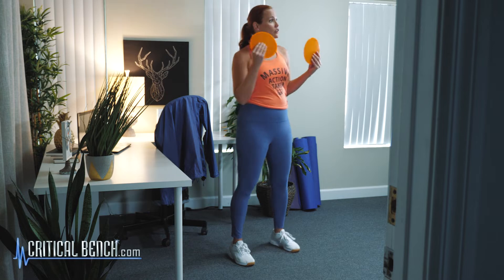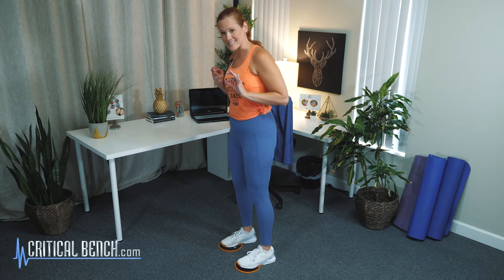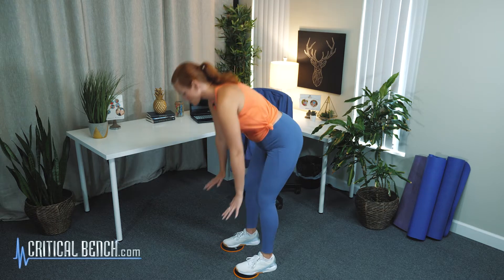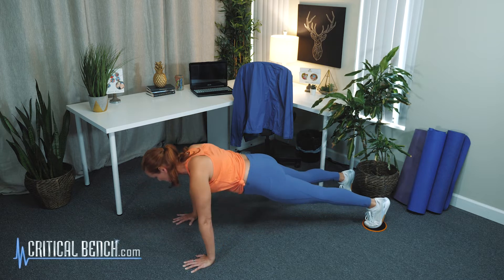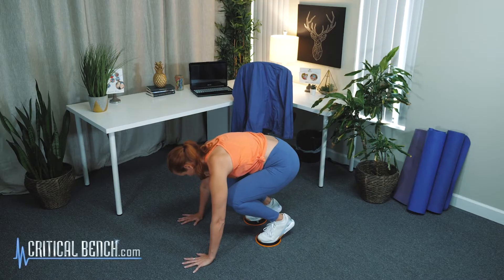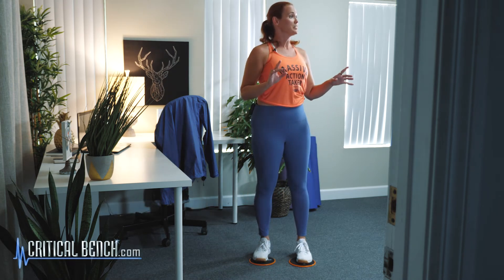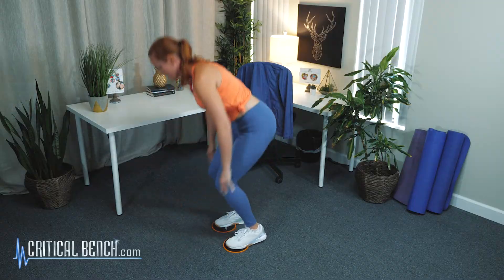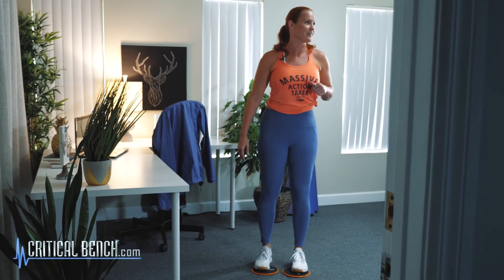Do Cardio at your Desk or Office 💻 NO TREADMILL REQUIRED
Did you know you can do cardio at your desk or office??? Thanks to sliders you can train anywhere at anytime!

Slide Your Way to a FLAT Stomach plus FREE Sliders!

The great thing about slider workouts is that they only require some space and your body weight. If you've never used them before, they can feel pretty challenging until you get used to the control needed to move safely within your range of motion. You will love the convenience and the RESULTS!

We hope you LOVED this low impact workout video with coach Becky! Thanks for supporting our channel.